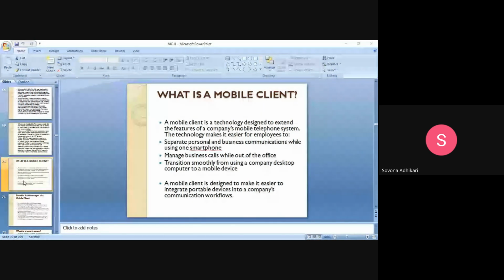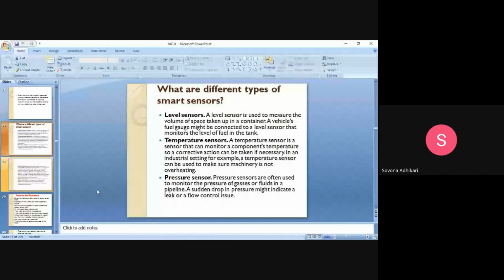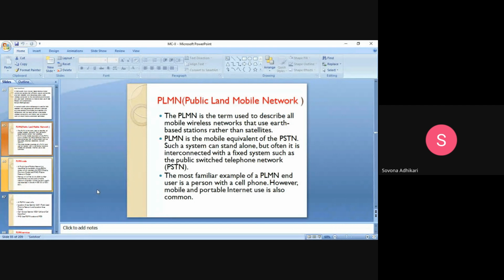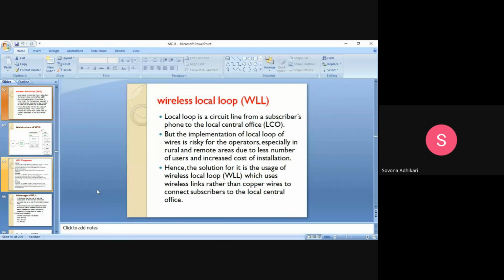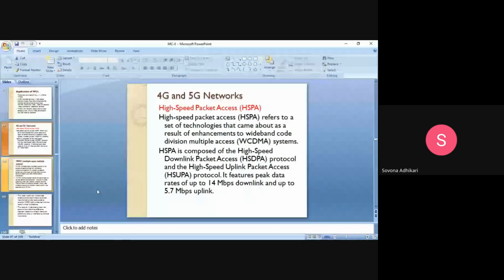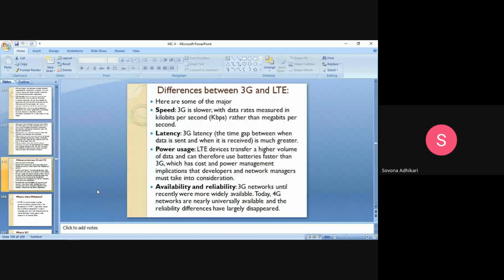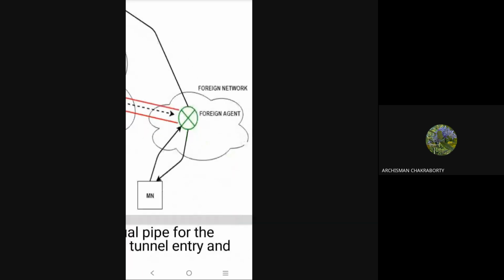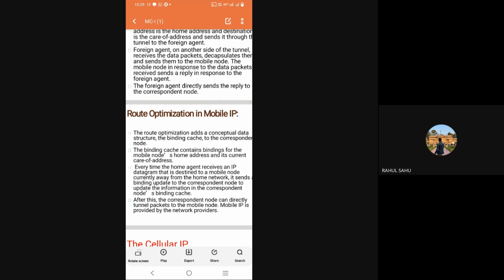MCA NEW 4th Sem Jan June 2025 MCS 231 Block 2 Unit 6 8